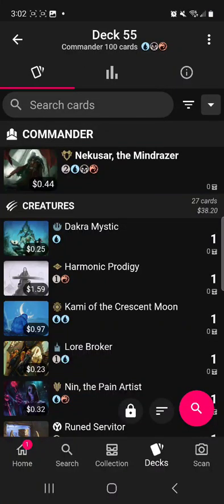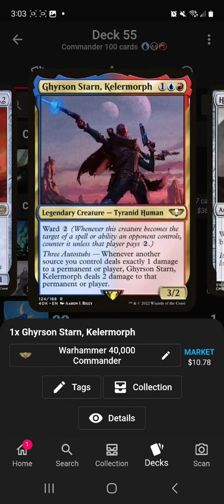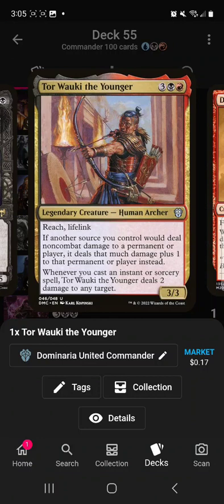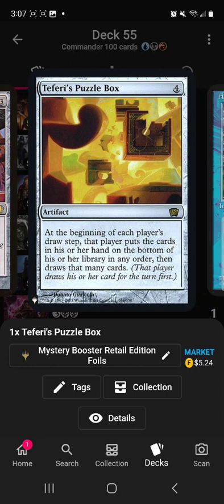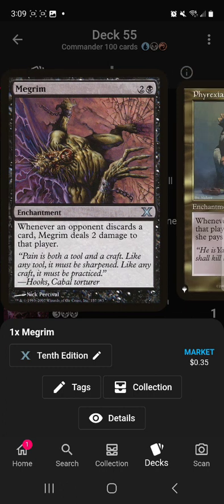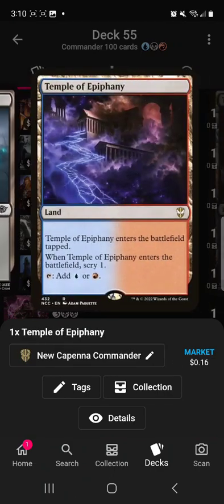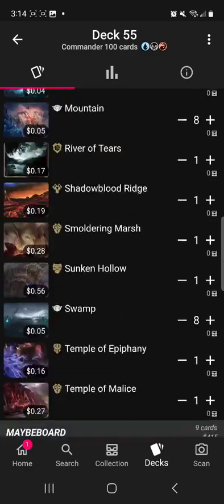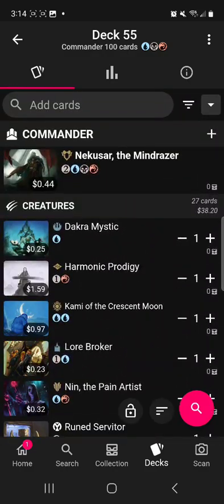$100 dollar deck tech Nekusar the mindrazer (tech #3)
deck List

[COMMANDER]
1 Nekusar, the Mindrazer

[CREATURES]
1 Dakra Mystic
1 Harmonic Prodigy
1 Kami of the Crescent Moon
1 Lore Broker
1 Nin, the Pain Artist
1 Runed Servitor
1 Stormfist Crusader
1 Tourach, Dread Cantor
1 Zenith Chronicler
1 Ghyrson Starn, Kelermorph
1 Howling Golem
1 Jace's Archivist
1 Magus of the Wheel
1 Noggle Ransacker
1 Whirlpool Warrior
1 Zurzoth, Chaos Rider
1 Cutthroat Negotiator
1 Ertai Resurrected
1 Fate Unraveler
1 Kess, Dissident Mage
1 Torbran, Thane of Red Fell
1 Lier, Disciple of the Drowned
1 Magus of the Jar
1 Seizan, Perverter of Truth
1 Tergrid, God of Fright // Tergrid's Lantern
1 Tor Wauki the Younger
1 Dragon Mage

[ARTIFACTS]
1 Sol Ring
1 Arcane Signet
1 Dimir Signet
1 Folio of Fancies
1 Howling Mine
1 Izzet Signet
1 Poet's Quill
1 Rakdos Signet
1 Loxodon Warhammer
1 Temple Bell
1 Teferi's Puzzle Box

[INSTANTS]
1 Arcane Denial
1 Counterspell
1 Vision Skeins
1 Wheel and Deal

[SORCERIES]
1 Wheel of Fate
1 Burning Inquiry
1 Minds Aglow
1 Prosperity
1 Winds of Change
1 Feed the Swarm
1 Dark Deal
1 Molten Psyche
1 Wheel of Misfortune
1 Windfall
1 Wistful Thinking
1 Diminishing Returns
1 Urza's Guilt
1 Whispering Madness
1 Deadly Tempest

[ENCHANTMENTS]
1 Fevered Visions
1 Megrim
1 Phyrexian Tyranny
1 Spiteful Visions

[LANDS]
1 Choked Estuary
1 Command Tower
1 Crumbling Necropolis
1 Darkwater Catacombs
1 Evolving Wilds
1 Foreboding Ruins
1 Frostboil Snarl
1 Geier Reach Sanitarium
8 Island
8 Mountain
1 River of Tears
1 Shadowblood Ridge
1 Smoldering Marsh
1 Sunken Hollow
8 Swamp
1 Temple of Epiphany
1 Temple of Malice